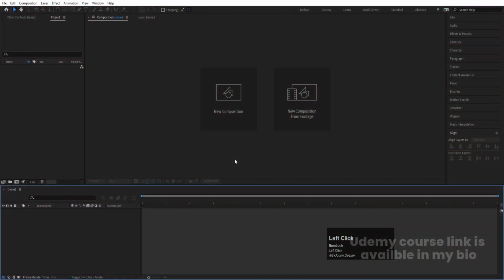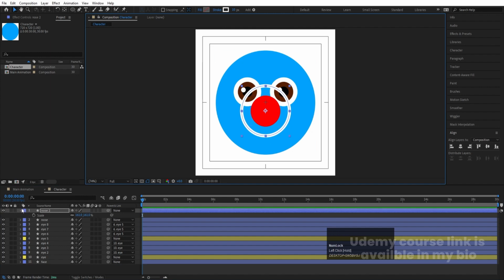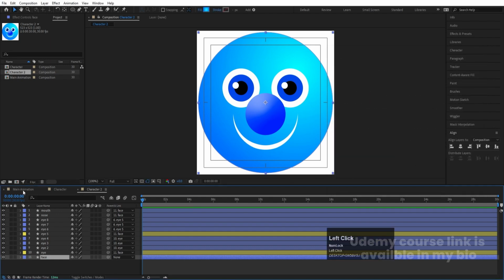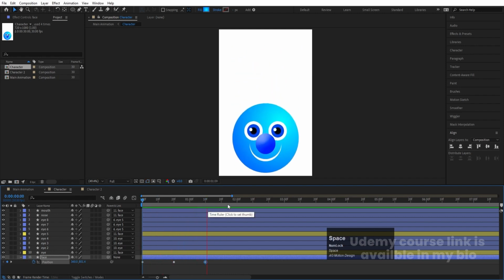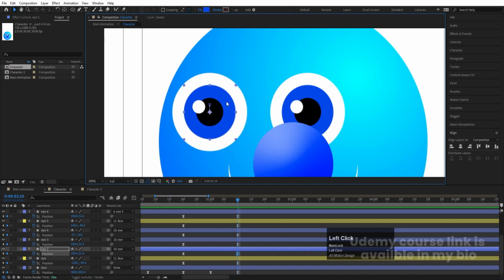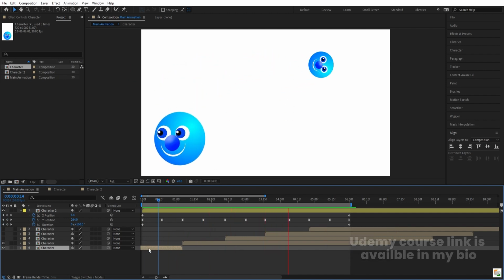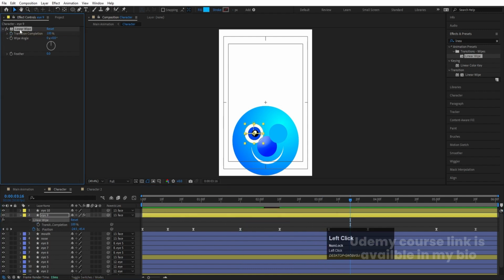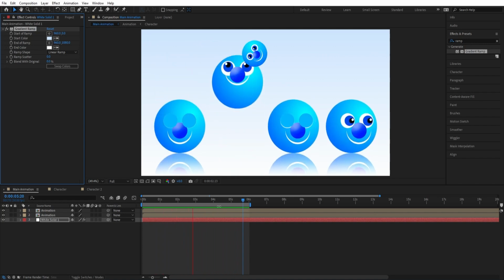Master Complex Motion Graphics in After Effects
Ready to take your motion graphics skills to the next level? In this tutorial, you'll learn how to create complex, professional-level motion graphics in Adobe After Effects—perfect for beginners and advanced users alike! 🚀

💡 What You’ll Learn in This Video:
✅ Step-by-step process to create complex motion graphics
✅ Pro techniques to make your animations stand out
✅ Tips and tricks to speed up your workflow
✅ No plugins needed—just pure After Effects magic!